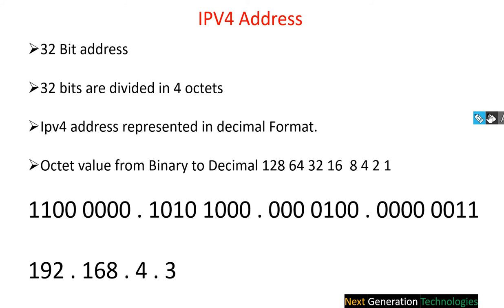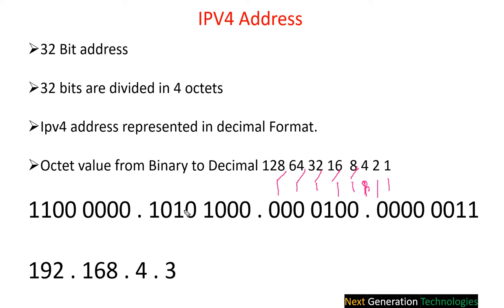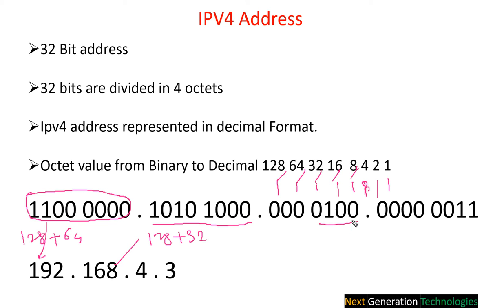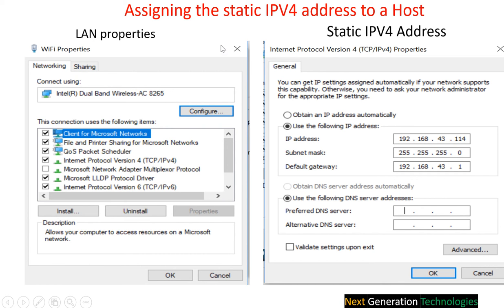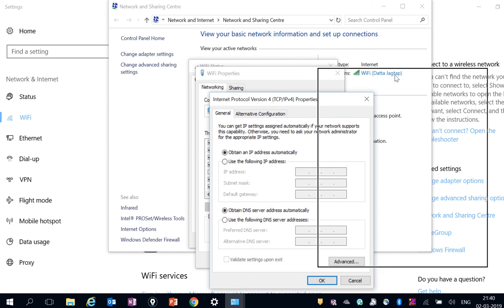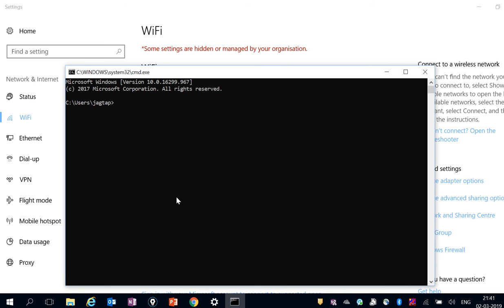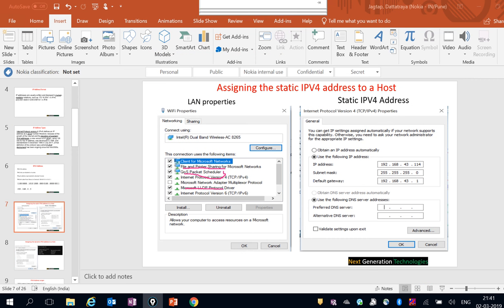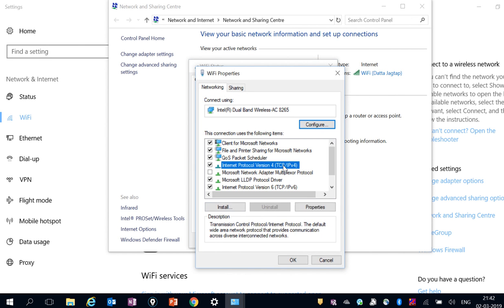IPV4 Addressing 1